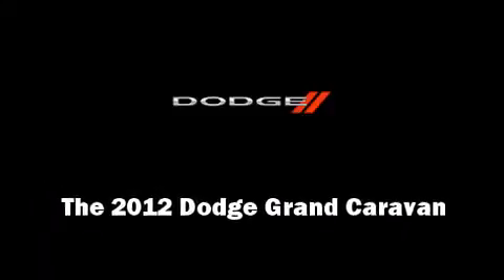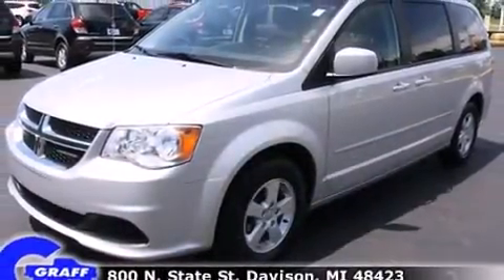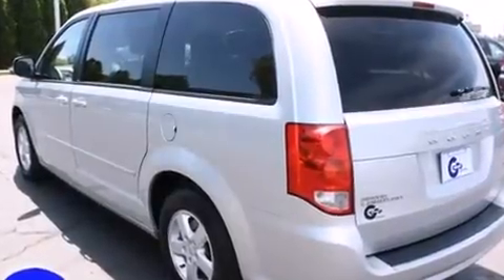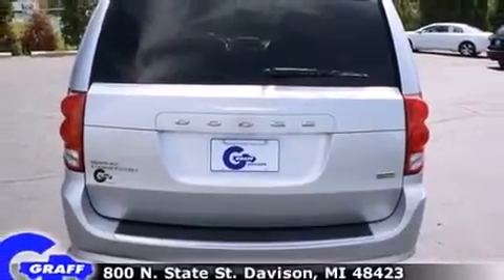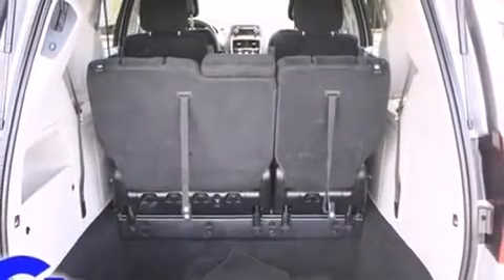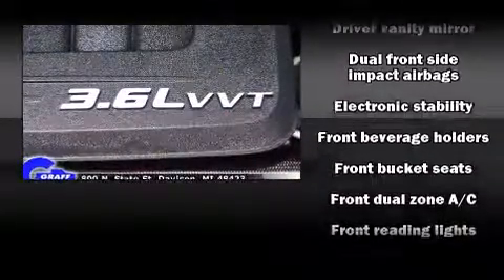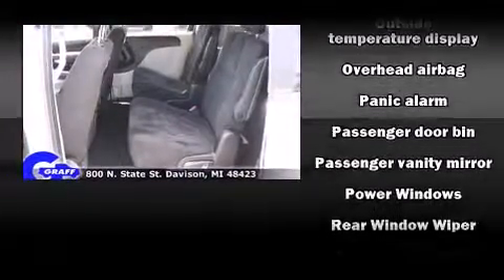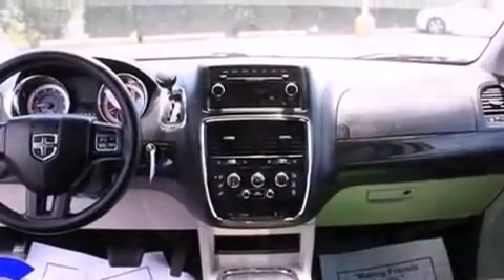2012 Dodge Grand Caravan near Clarkston, Michigan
Check out this 2012 Dodge Grand Caravan has the sought after SXT trim! This 2012 Grand Caravan is located near Clarkston, Michigan.   This vehicle has around 38K, and comes with a five day/150 exchange policy.  This 2012 Grand Caravan is a one owner Van Passenger as reported by an AutoCheck Report.  A few of the hot options are: abs brakes, am/fm radio, front bucket seats, remote keyless entry, power seats and steering wheel controls.  This show room ready 2012 Grand Caravan is a great find!  The bright silver metallic clearcoat paint is in fantastic condition and the black interior appears to be smoke free.  Come on down and take this Van Passenger for a test drive, the engine sounds great and you'll love the silky smooth Automatic transmission.
    Hank Graff Chevrolet Davison
    Address:
    800 N. State St.